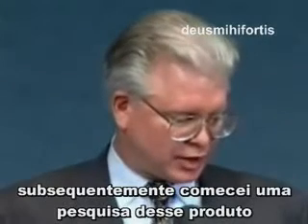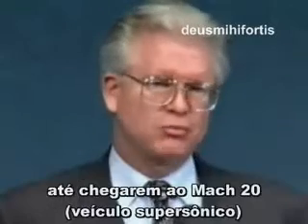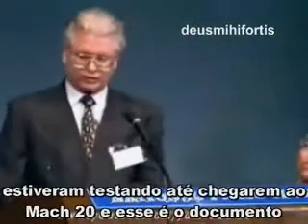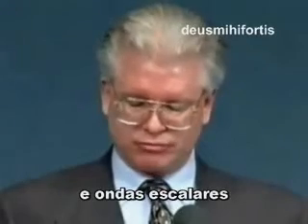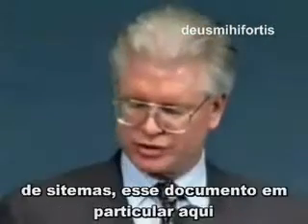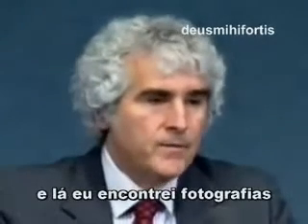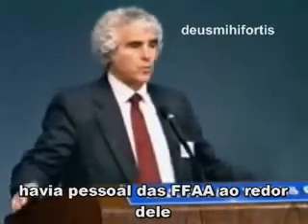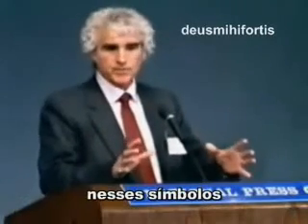The Disclosure Project 9 12 legendado PT BR